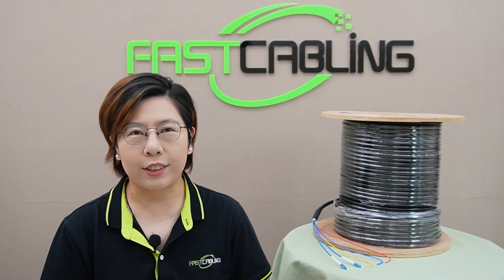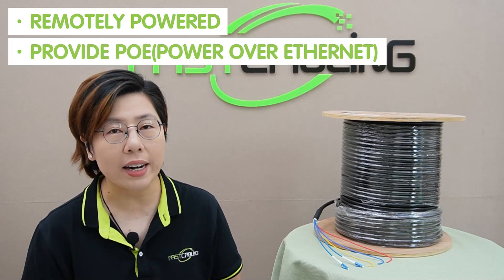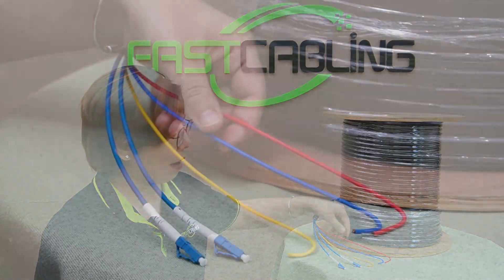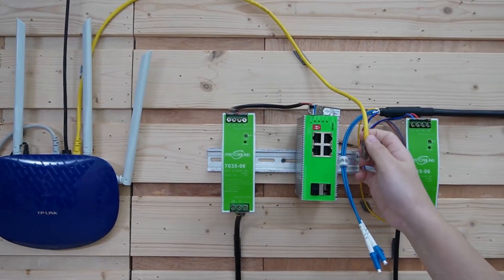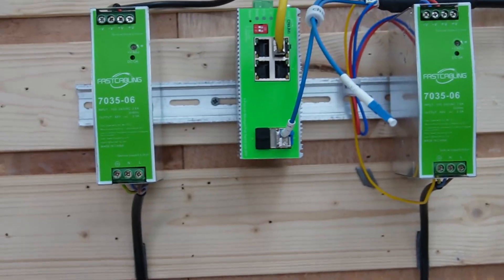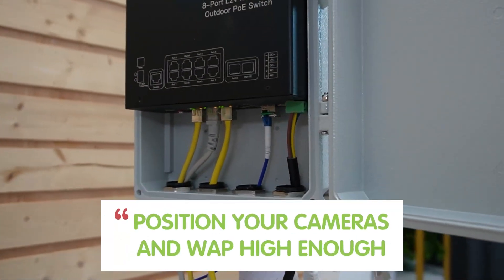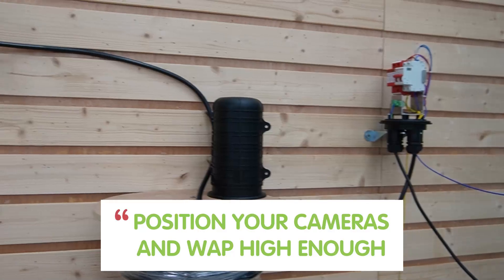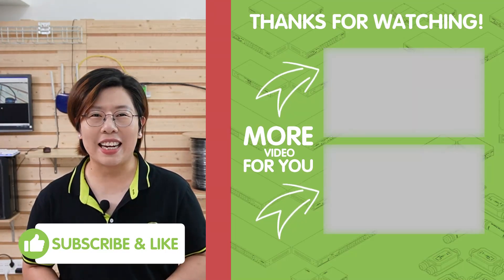How to Remotely Power Your Outdoor Fiber Switch | Hybrid Fiber Optic Cables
In this video, we'll walk you through how to remotely power and set up an outdoor fiber switch using hybrid fiber optic cables. Imagine you have a remote part of your property with no internet or surveillance—using hybrid fiber optic cables allows you to extend both power and data in a single line, enabling you to install security cameras and a high-range Wi-Fi access point efficiently.  Whether you opt for solar power or deliver DC power over a composite cable, this setup ensures your devices are powered and connected, even in challenging environments. With the use of outdoor-rated equipment, grounding for safety, and proper cable management, you’ll have a robust, reliable setup for remote surveillance and internet connectivity.

0:00 Introduction
Scenario Overview
Powering the System Remotely
Introduction to Composite Fiber Cable (Hybrid Fiber Cable)
Equipment Overview
Installation Process
Securing and Weatherproofing